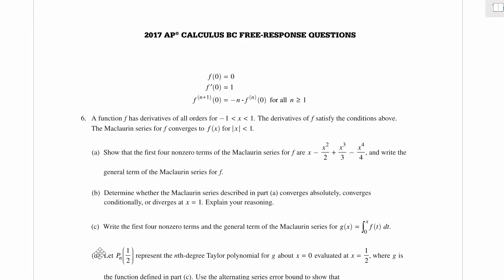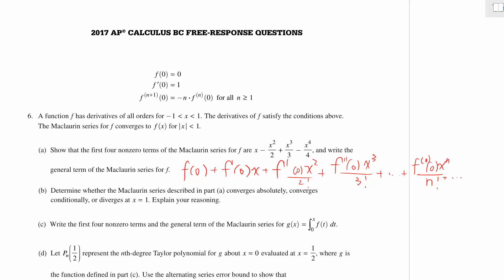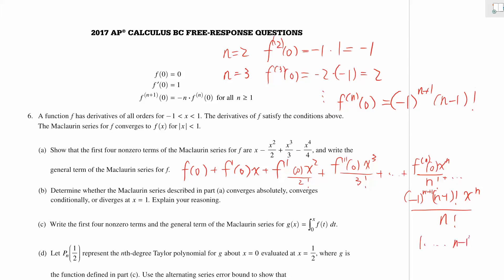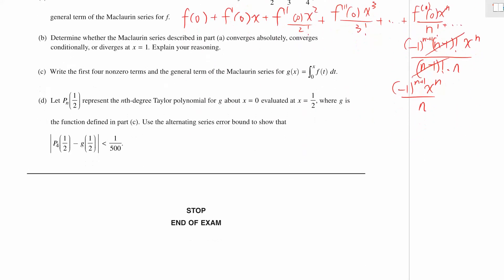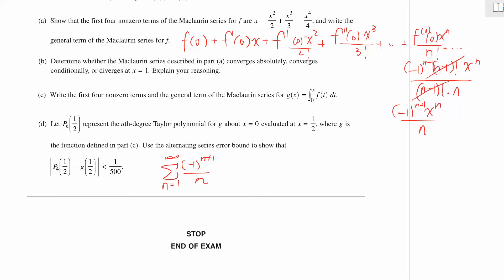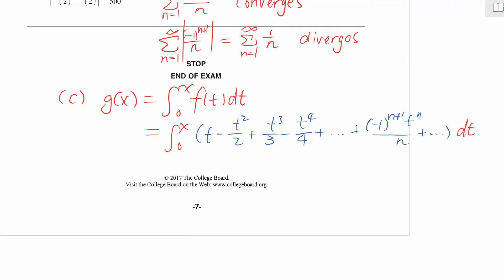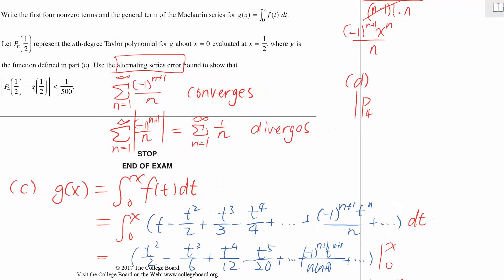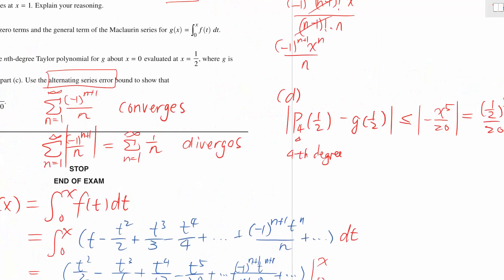2017 AP Calculus BC Free Response Question 6 Solution [Student]